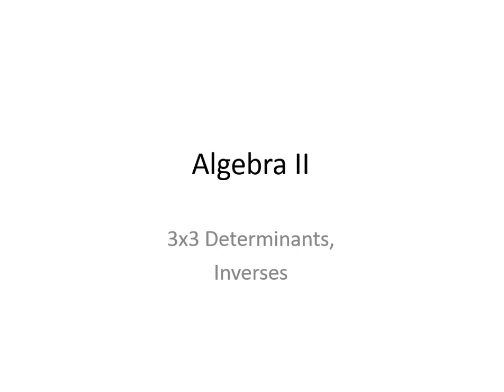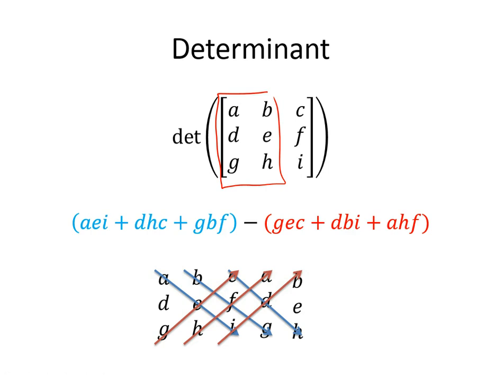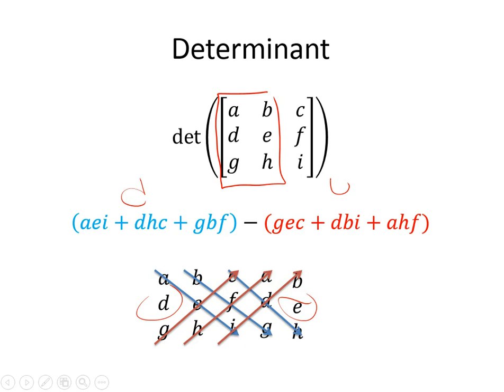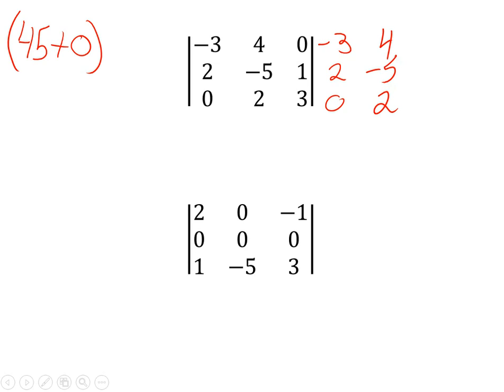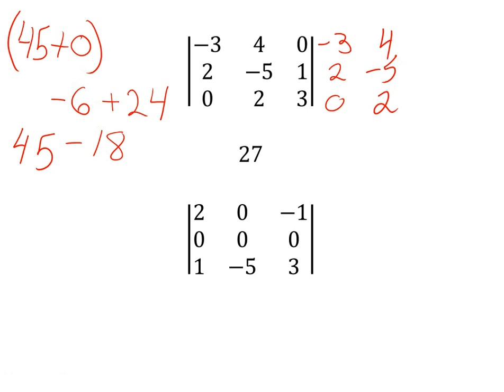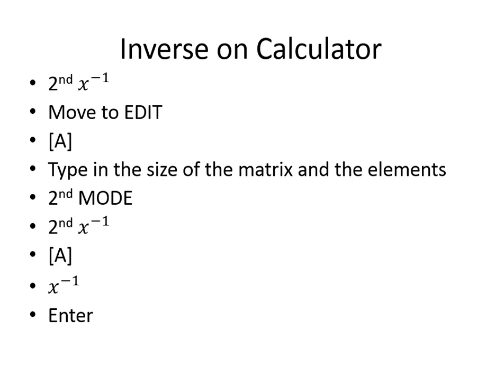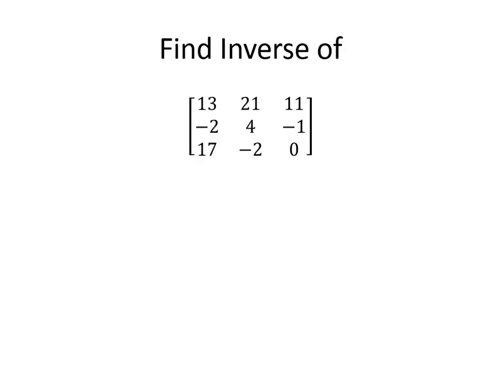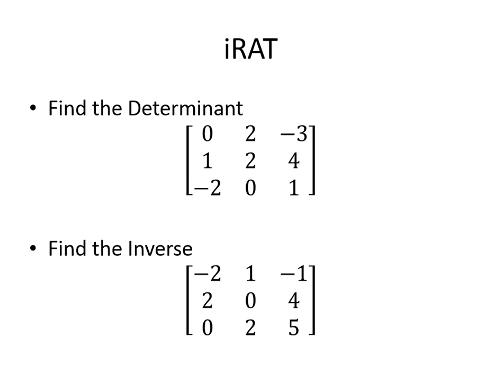3x3 Matrices, Determinants, and Inverses